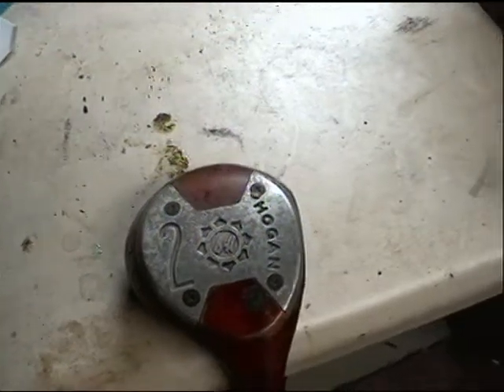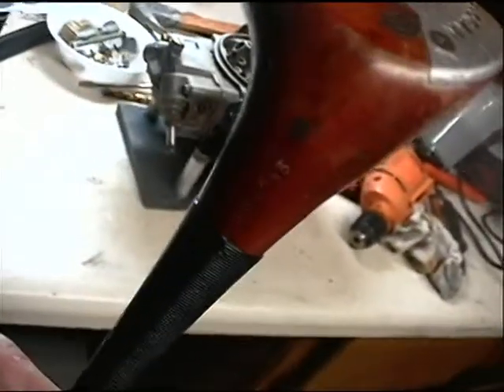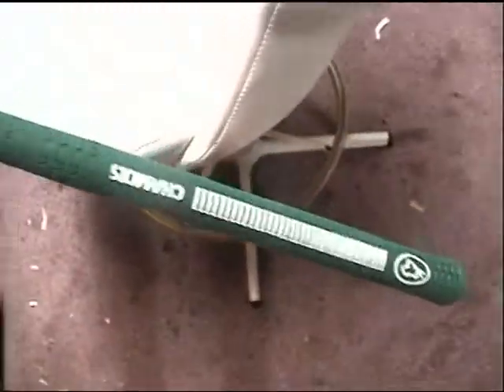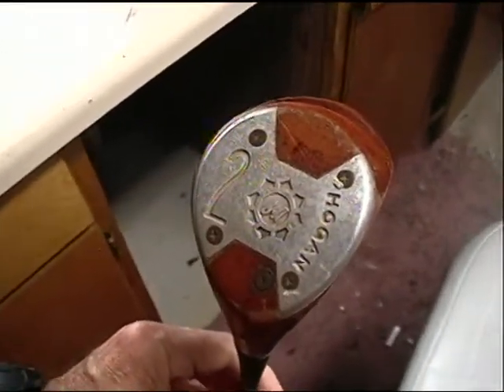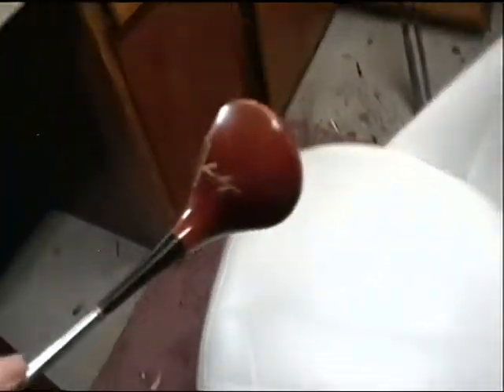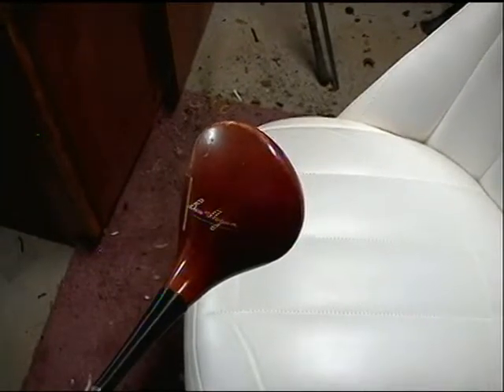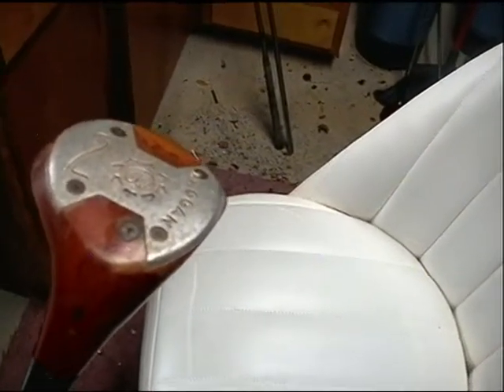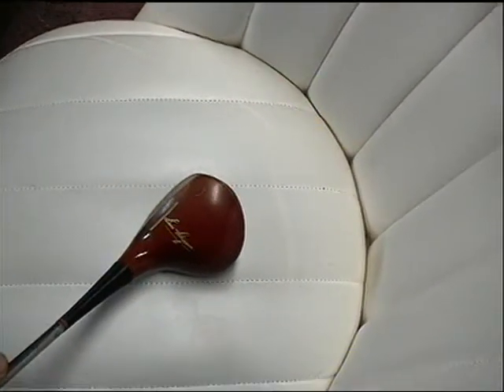Ben Hogan Persimmon 2 wood speedslot for sale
Super nice rare Ben Hogan persimmon 2 wood in great shape.
pay pal accepted.  Mark